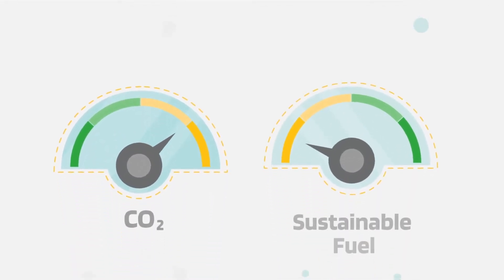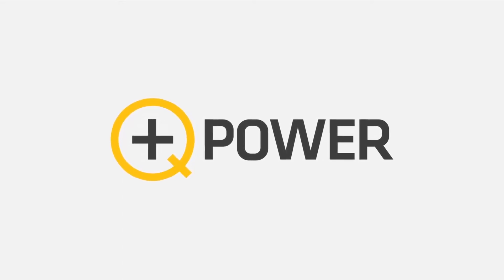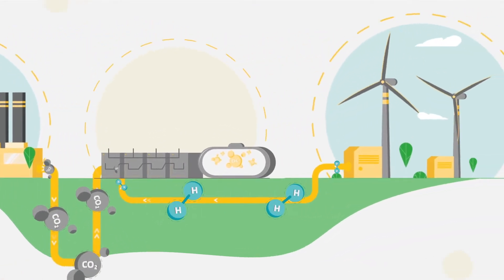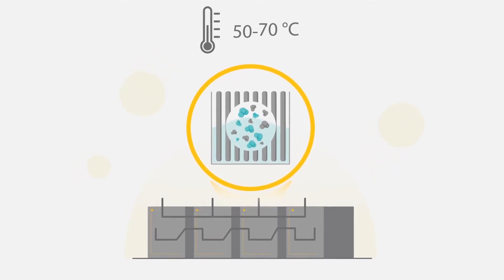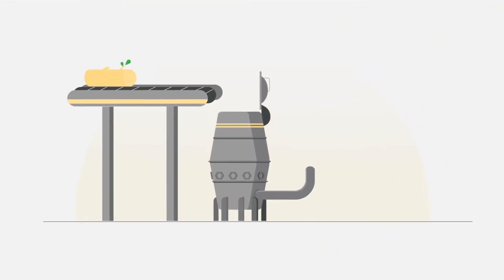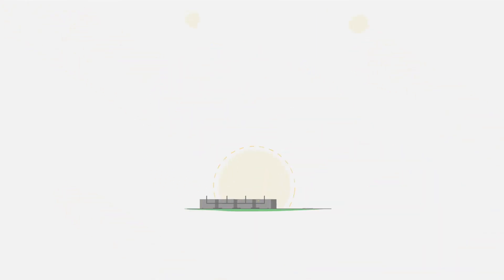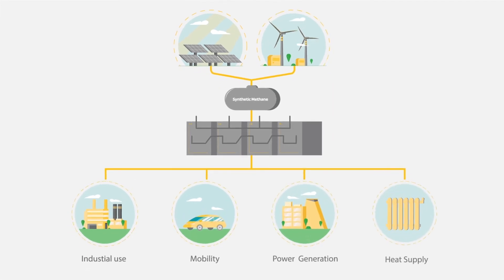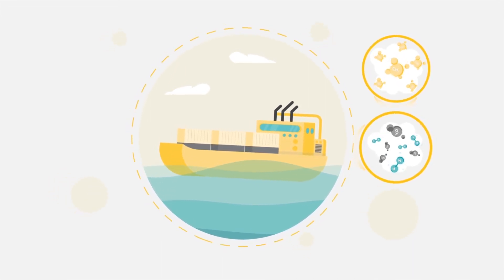Q Power - Concrete Solutions for Fighting Climate Change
Q Power is an innovative provider of renewable energy solutions. Our solutions are used for producing clean, synthetic fuels in various industrial environments. We are based in Helsinki, Finland.